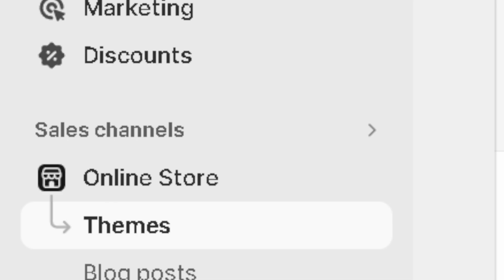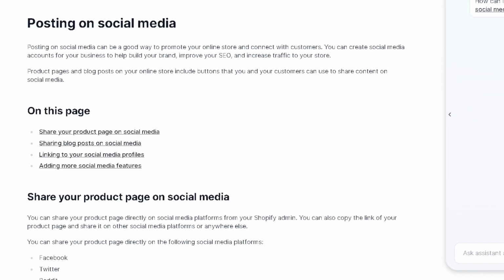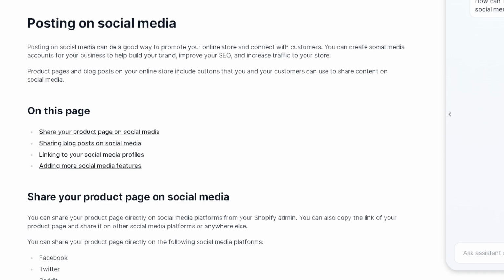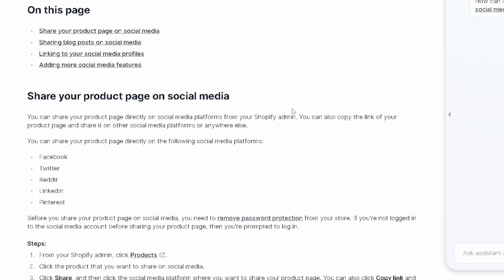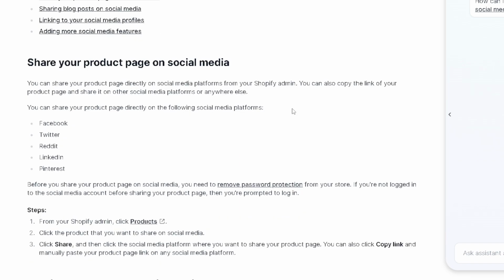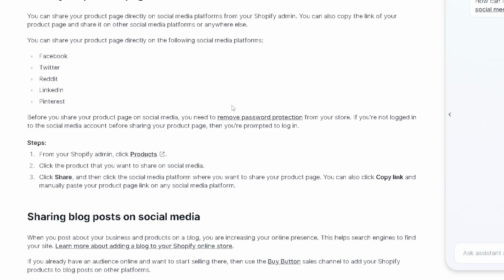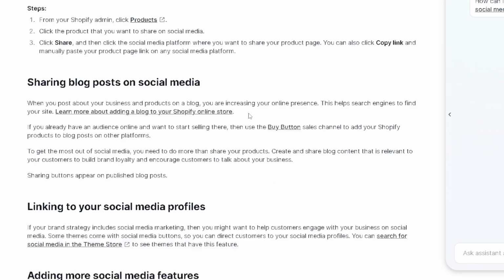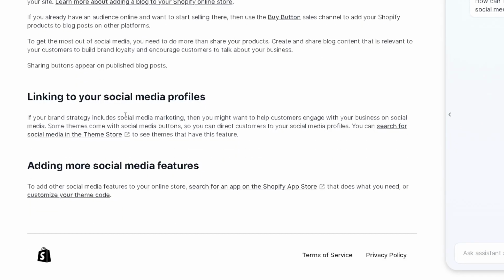How to Add Social Media to Shopify Store (2024)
In this video, I'll show youHow to Add Social Media to Shopify Store (2024). The method is straightforward and clearly described in the video. Follow all the steps & How to Add Social Media to Shopify Store (2024)